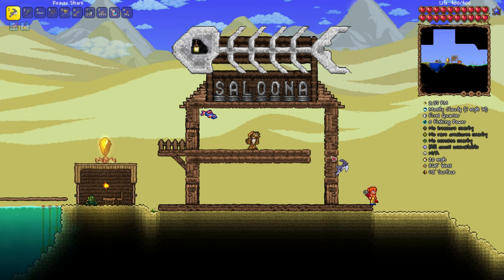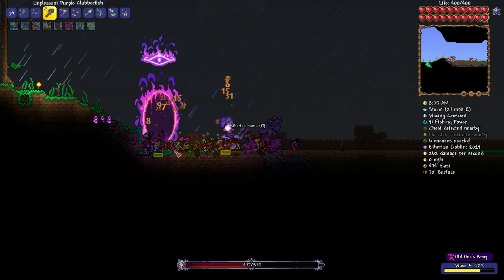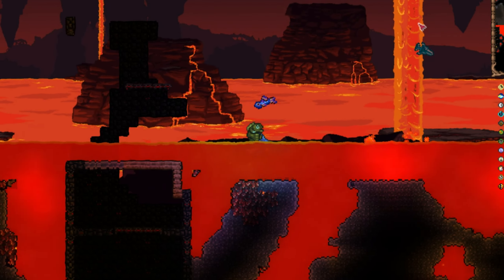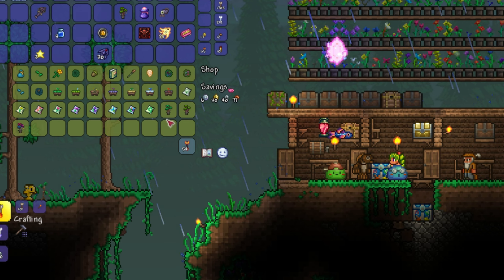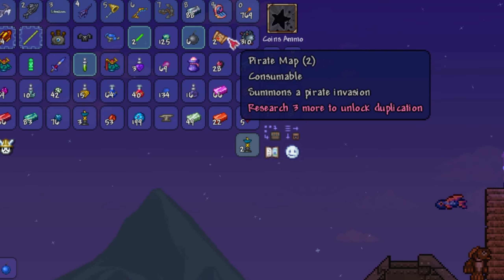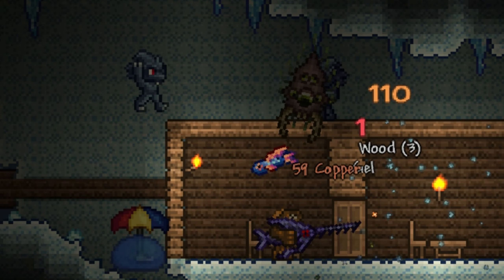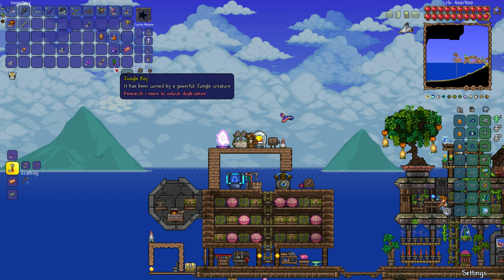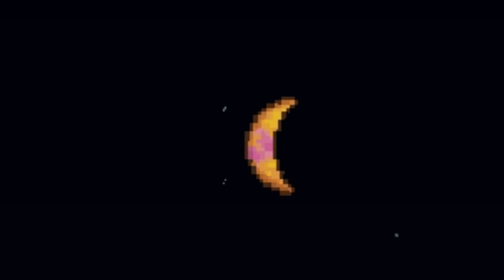Can I Beat Terraria as a Fish? ep.5 The Great Change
Today we continue our fishing only Terraria challenge run. We take on the Wall of Flesh and enter hardmode, as well as doing some Terraria building and farming for some accessories. Guppy instigates the great change as outlined in the Gnomes of Truth prophecy and learns of the existence of the mechanical bosses.

Thanks :)